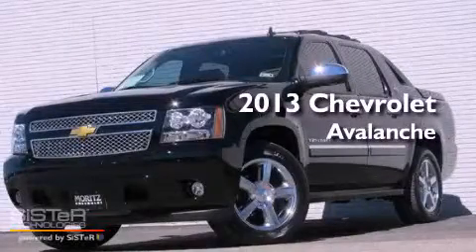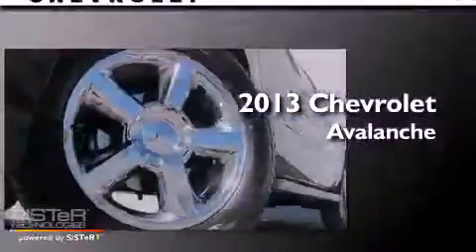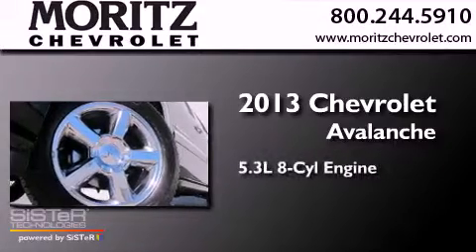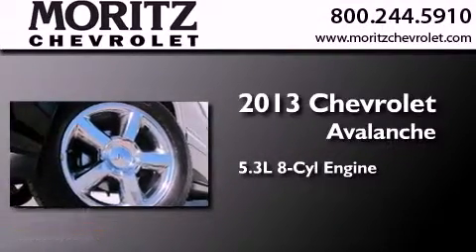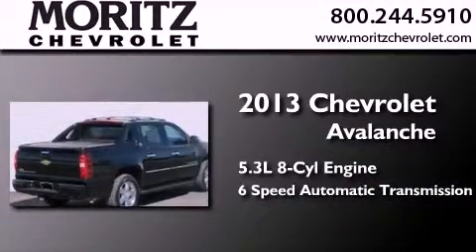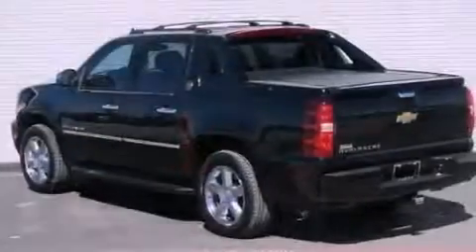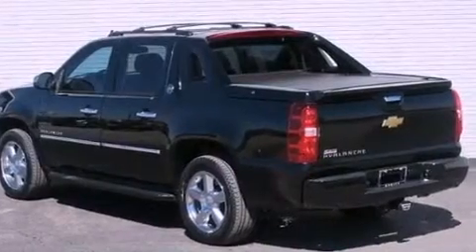2013 Chevrolet Avalanche Ft. Worth TX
Year : 2013
 Make : Chevrolet
 Model : Avalanche
 Engine : Gas/Ethanol V8 5.3L/325
 Trans . : Automatic

 Stock : 225090